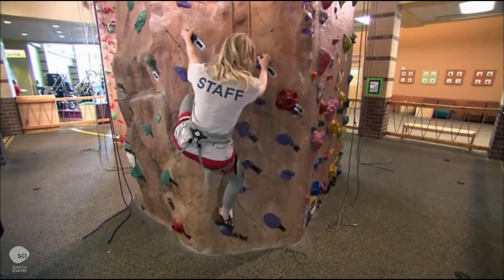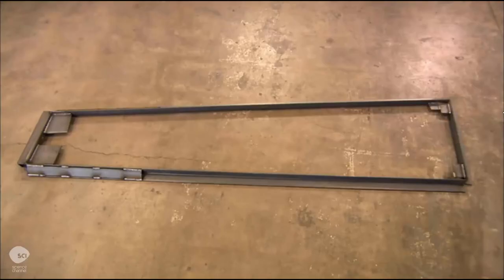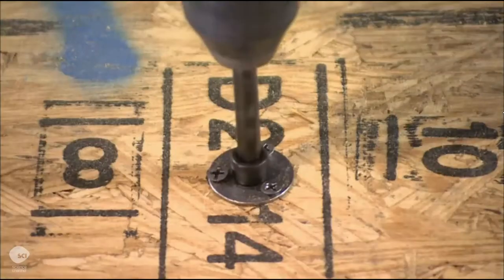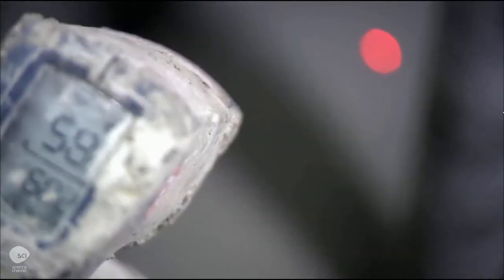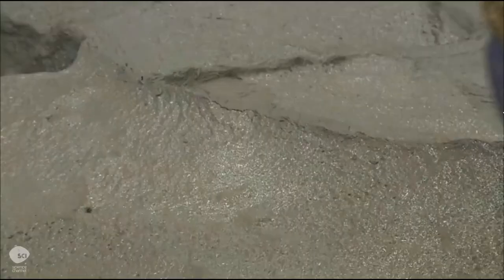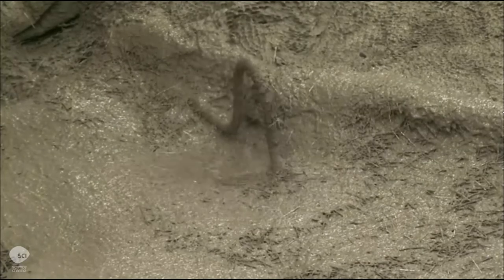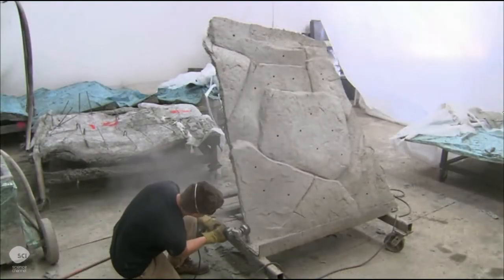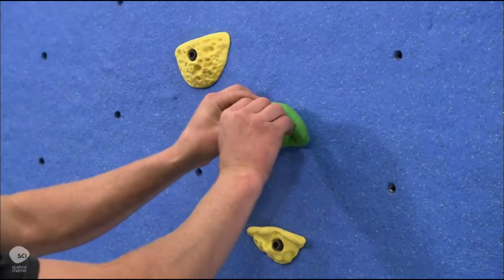How It's Made: Climbing Walls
Show created by Gabriel Hoss.